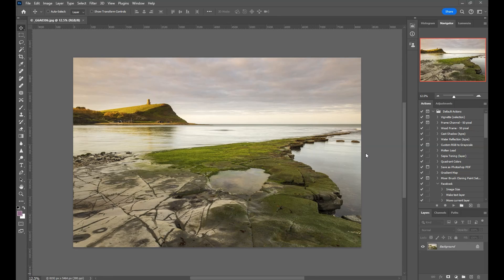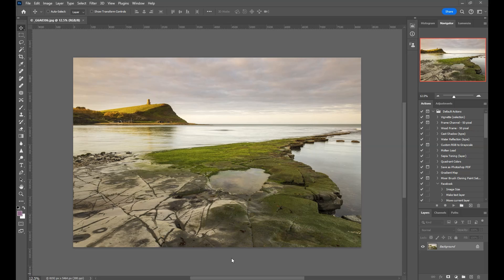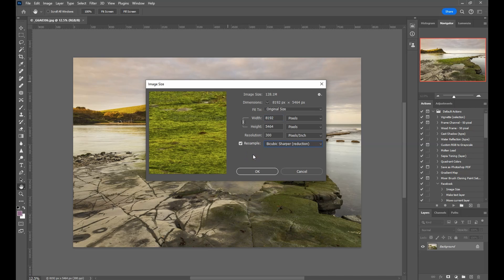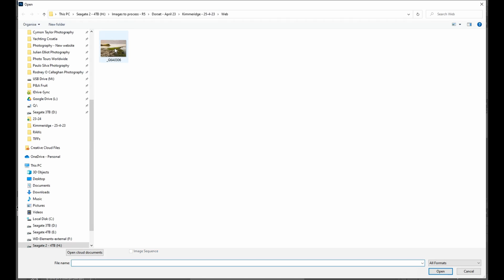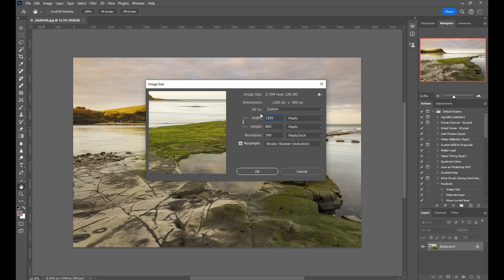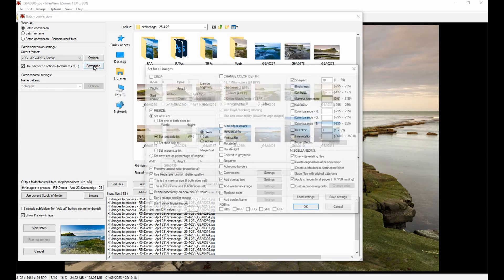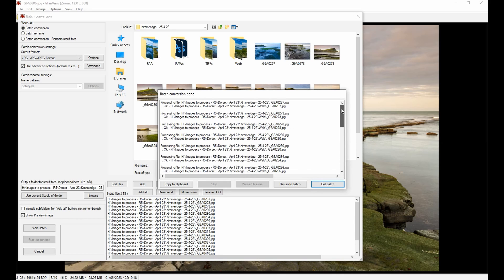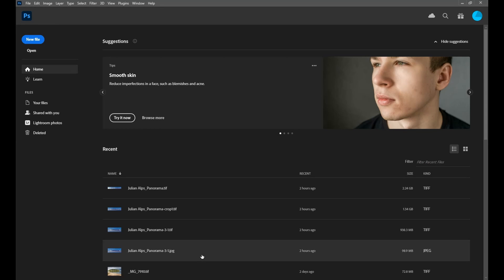How To Optimize Photos For a Faster Website Without Losing Quality Using Photoshop or a Free Editor.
In this video I show you how to optimize your photos for best website performance and faster downloads. I show you how to correctly set your image size and pixel dimension in both Adobe Photoshop and a free program called IrfanView. First I show you how to save images for website in photoshop at the right size, by setting the pixel dimension and the quality when saving. I also show you the best image size for website use.

I explain the difference between pixel count and PPI (pixels per inch) and how you can correctly change either depending on whether you want to print or display your images on the Internet.

Imagify: If you are a Wordpress user, they try this great plugin to optimise and resize your photos on upload automatically or within your media panel

Equipment I use:
Kase Filters: